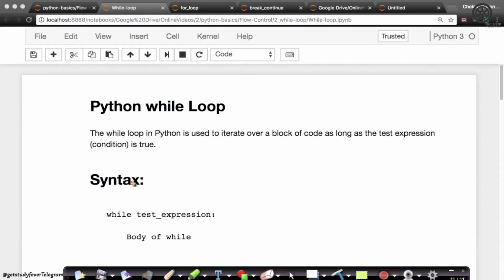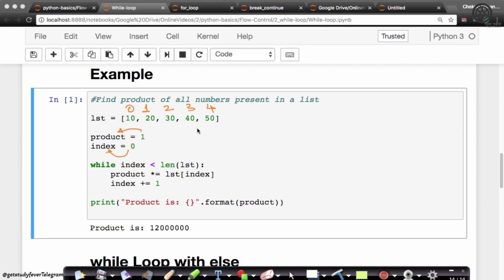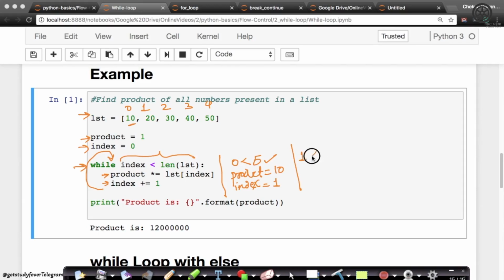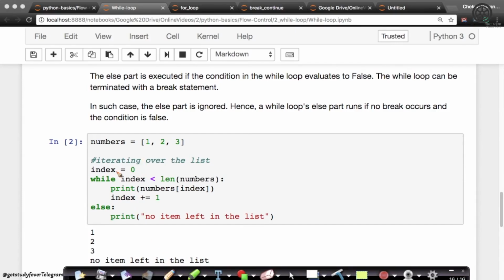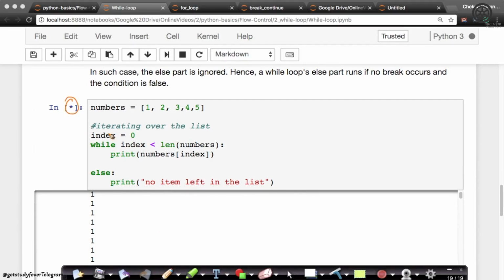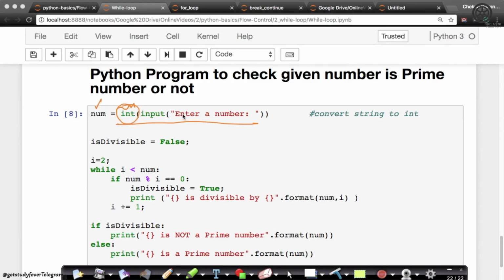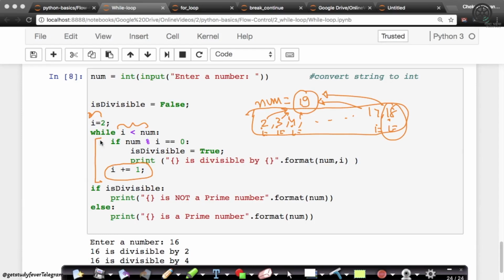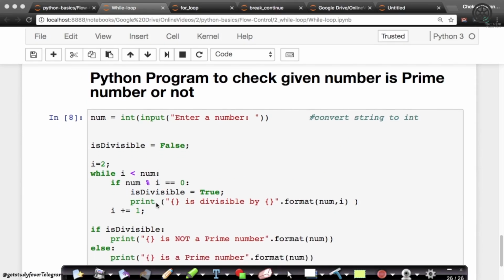Control flow : while loop | Machine Learning Course | Applied AI | Tutorial 10